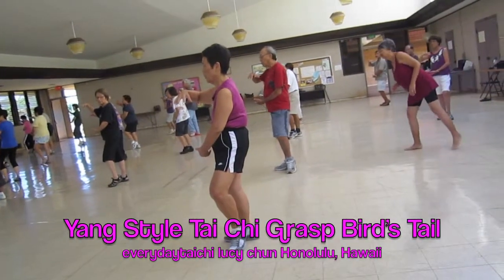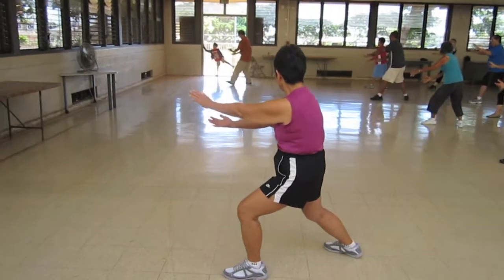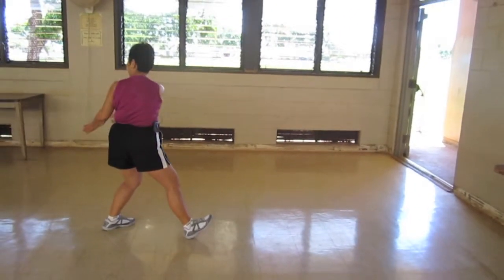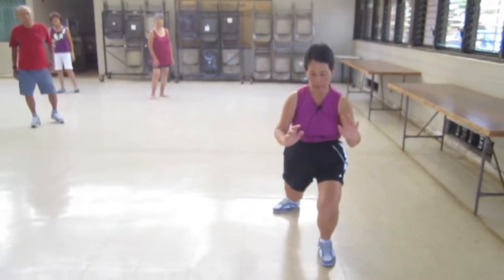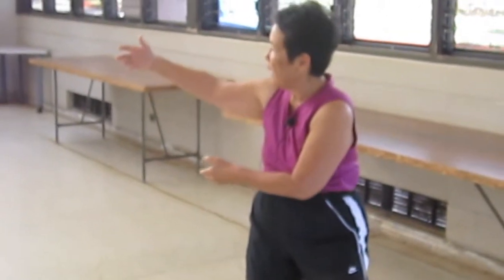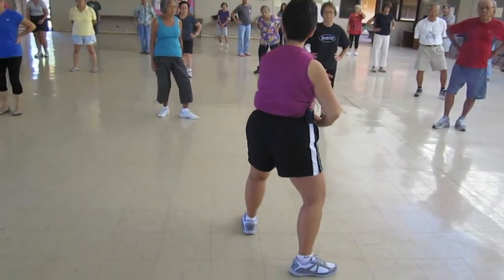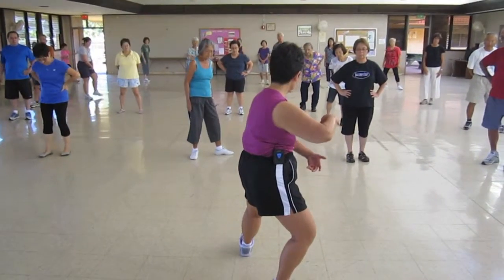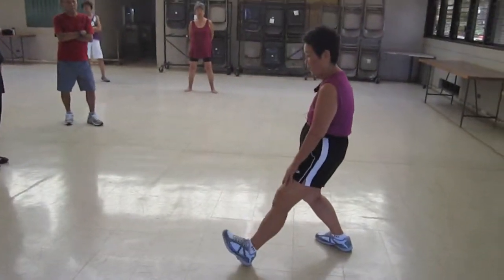Yang Style Tai Chi Grasp Bird's Tail Hand Feet everydaytaichi lucy chun Honolulu, Hawaii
Yang Style Tai Chi movement, Grasp Bird's Tail. Proper alignment of Hand and Feet are given for clearer understanding.  Instructed by everydaytaichi lucy chun Honolulu, Hawaii